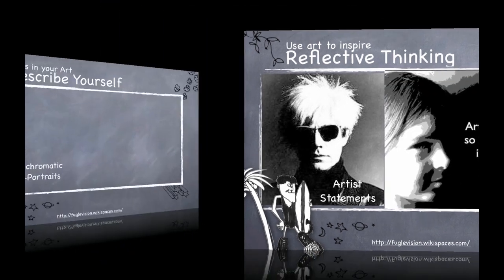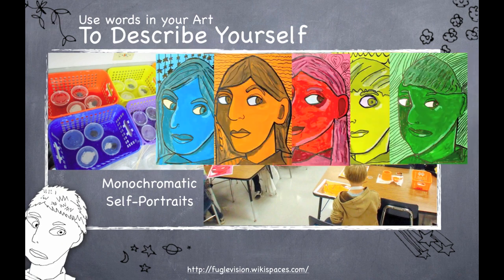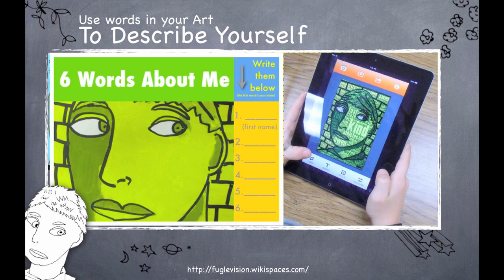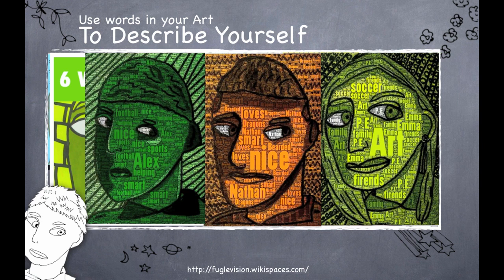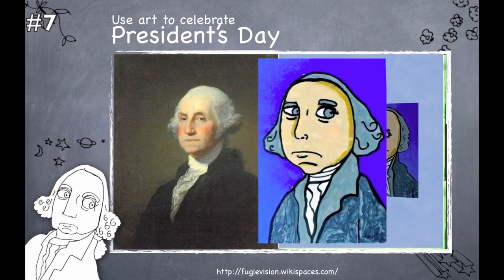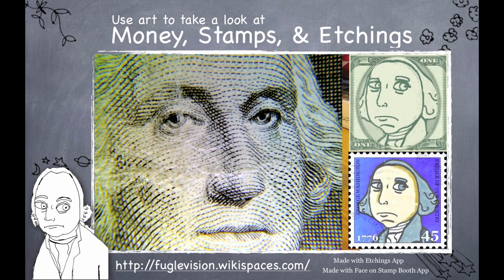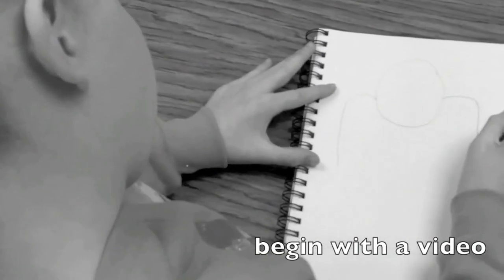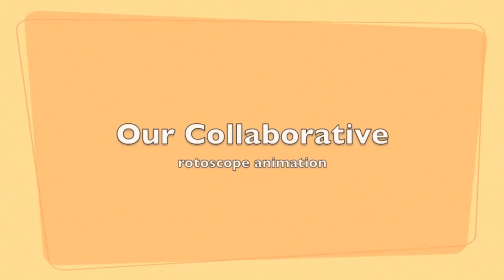Creative Digital Projects that put STEAM in STEM